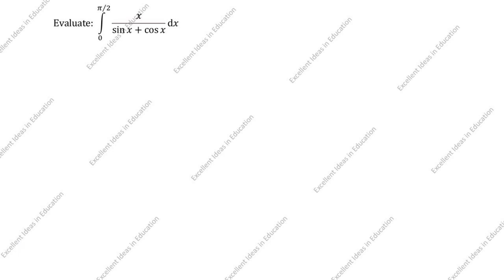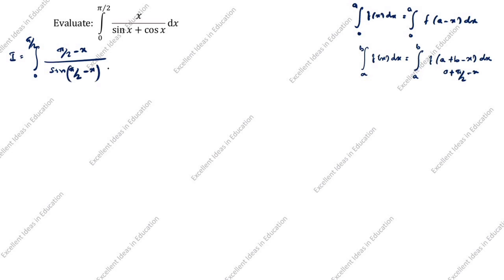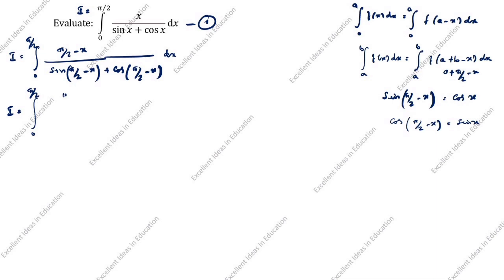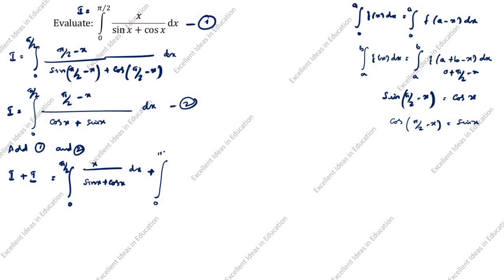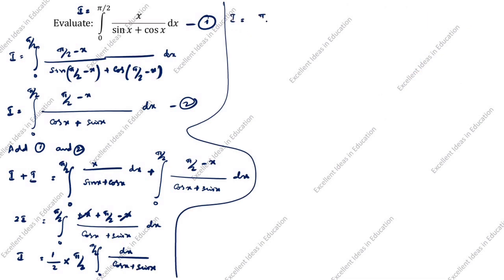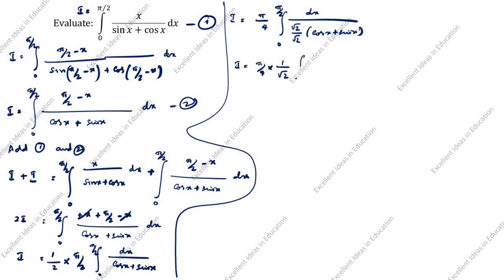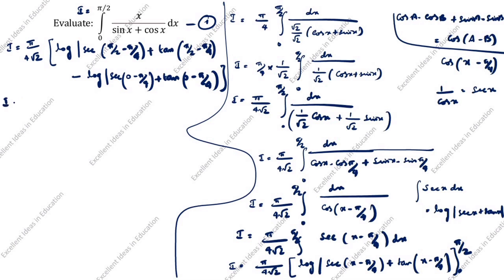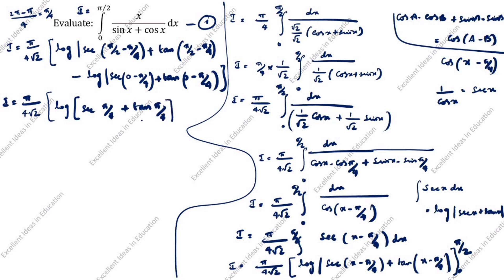Evaluate Integral 0 to π/2 x/(sinx+cosx)dx / Integral 0 to pi/2 x/(sinx+cosx)dx / Integration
Evaluate Integral 0 to π/2 x/(sinx+cosx)dx / Integral 0 to pi/2 x/(sinx+cosx)dx / Int 0 toπ/2 x/(sinx+cosx)dx / Class 12 Maths